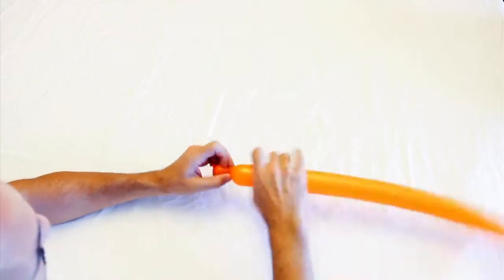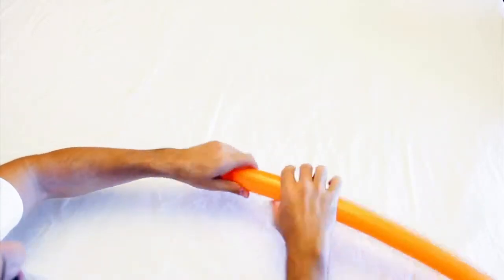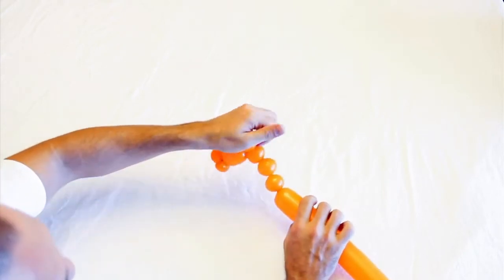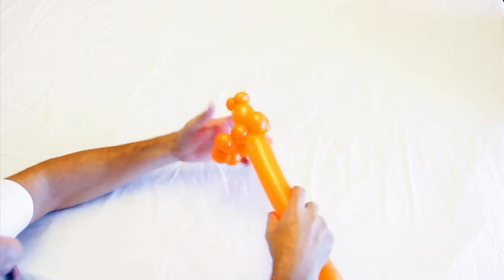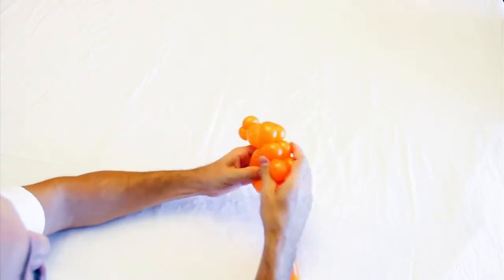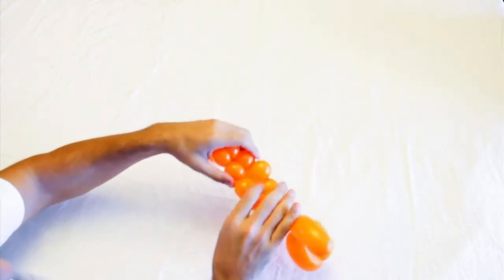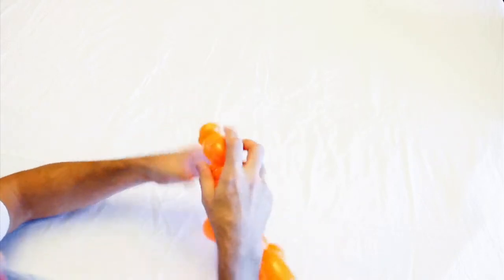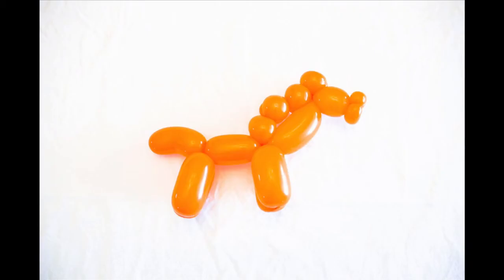Training Video #8 Horse HD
A basic balloon horse